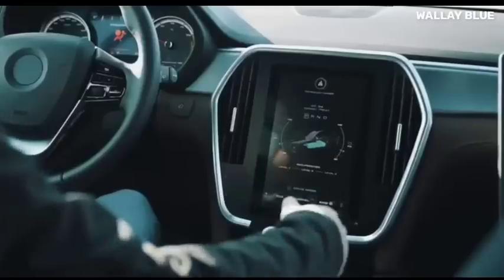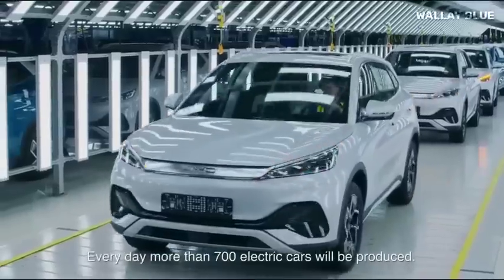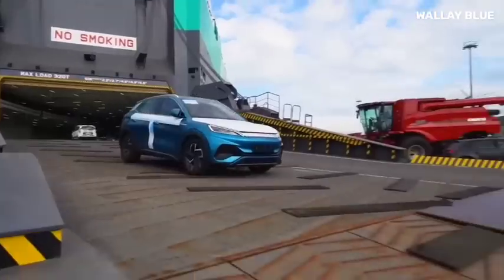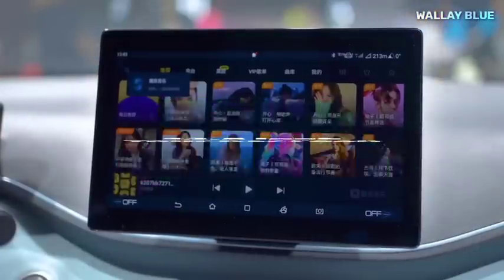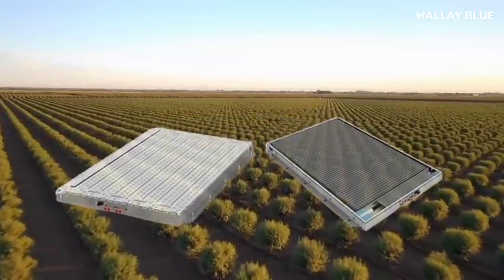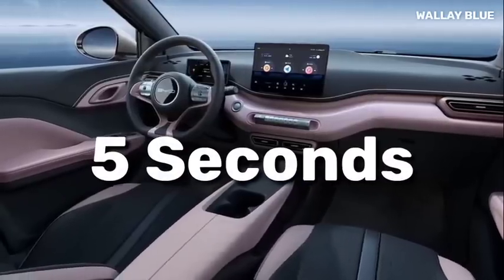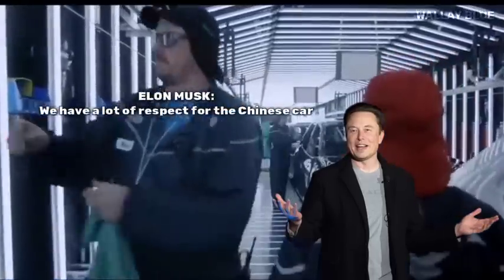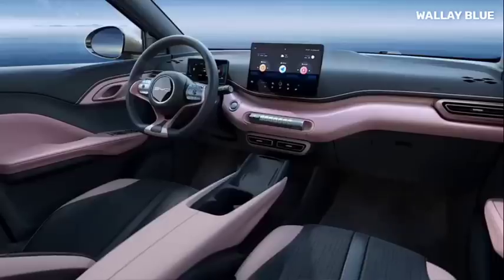BYD Seagull $10,000 EV Shocks The Entire Industry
The 2023 BYD seagull EV is the cheapest electric cars on the market: the Seagull Electric Vehicle, which costs below $10,600 is manufactured by the popular Chinese automaker "BYD," who has legendary investor Warren Buffett as a shareholder in the company.

Enter the Seagull EV, which has been dubbed Tesla's worst nightmare. And it's no wonder - with its impressive speed and competitive pricing, it's expected to give other EVs in China a run for their money. In fact, some critics are predicting that it could become the best-selling EV in the country within just six months of its launch.

Let's find out more about the seagull EV in this video.